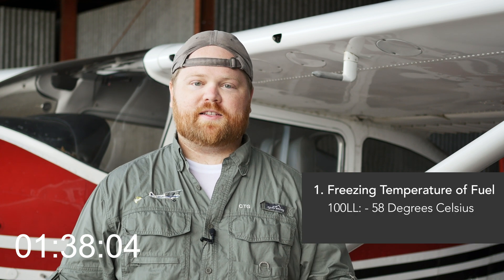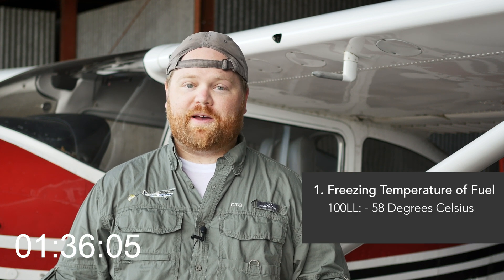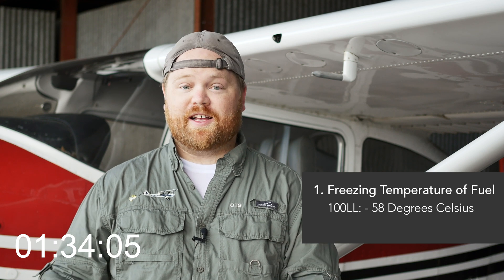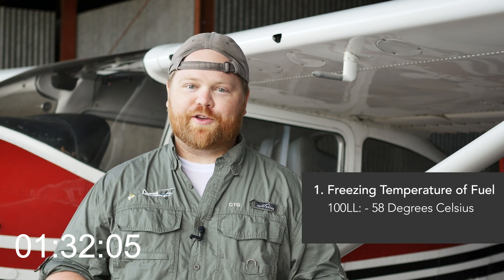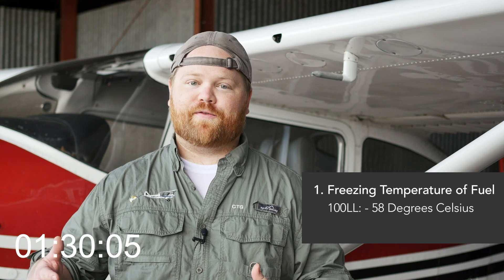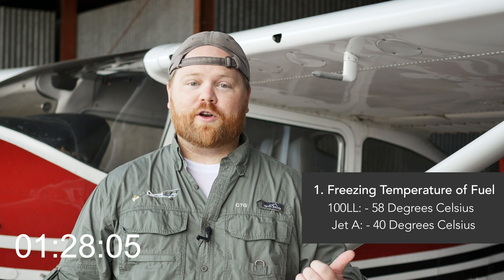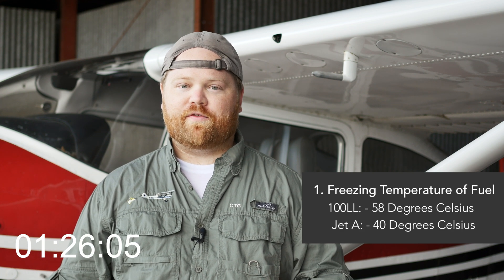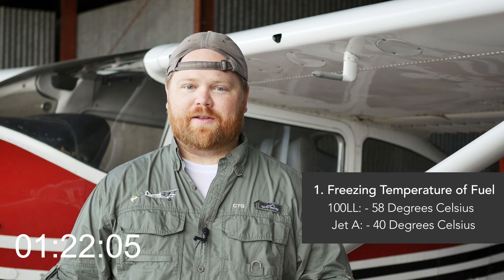Can Airplane Fuel Freeze Mid-Flight?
The temperature can get VERY cold outside of the plane at cruise altitudes, and so it's a reasonable question to ask: would the fuel ever freeze? What's the freezing temperature of 100LL fuel, and what about Jet A? We cover the answer in today's Two Minute Tuesday!